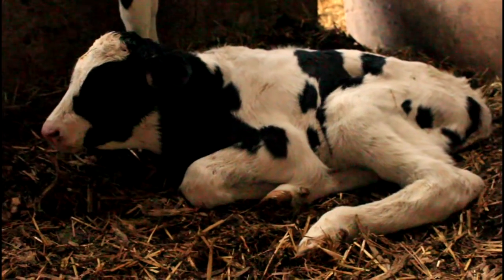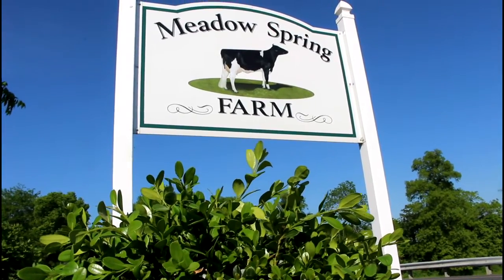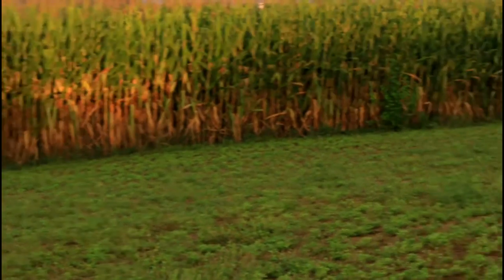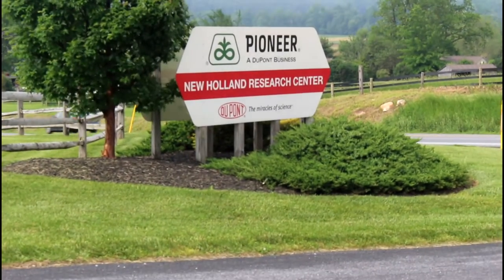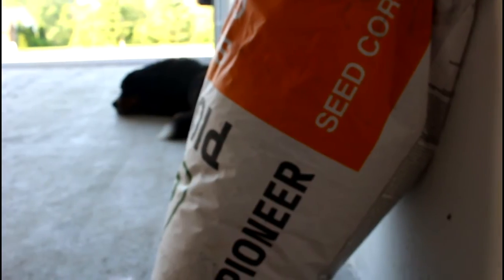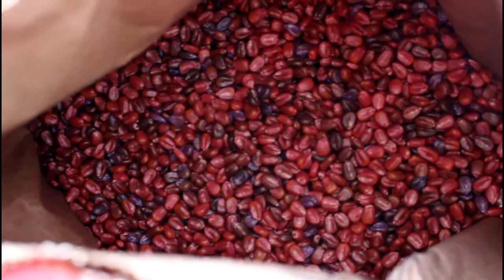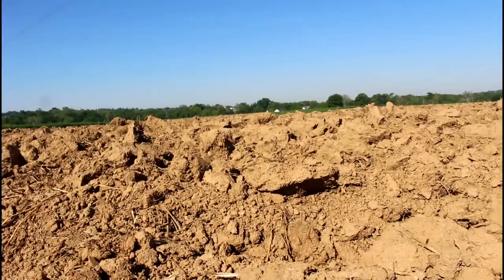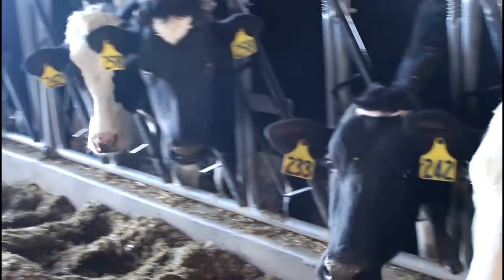Meadow Spring Farm: Agricultural Technology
Agricultural technology has impacted the agricultural industry greatly.  But there's more to it than just old fashioned farming.